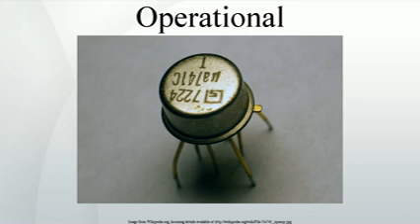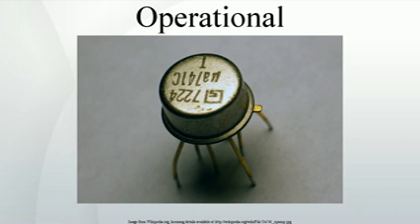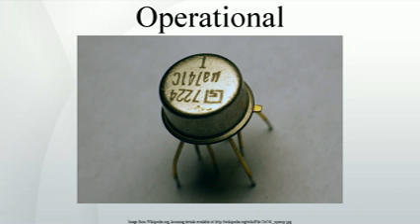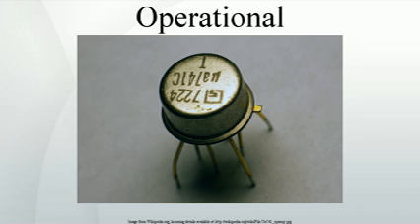Operational amplifier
An operational amplifier  is a DC-coupled high-gain electronic voltage amplifier with a differential input and, usually, a single-ended output. In this configuration, an op-amp produces an output potential  that is typically hundreds of thousands of times larger than the potential difference between its input terminals.